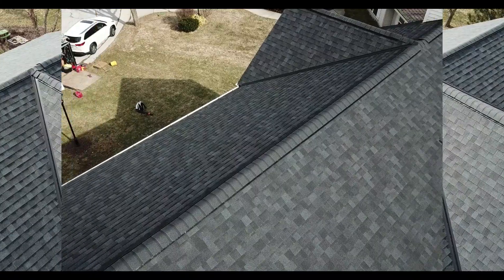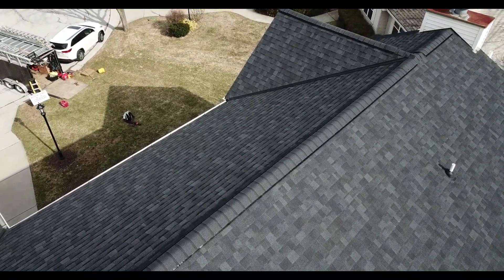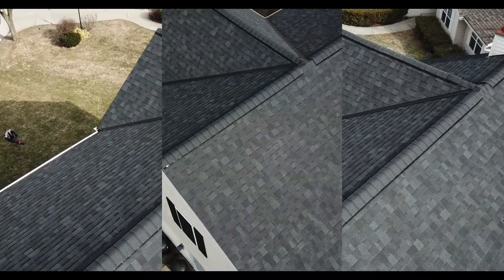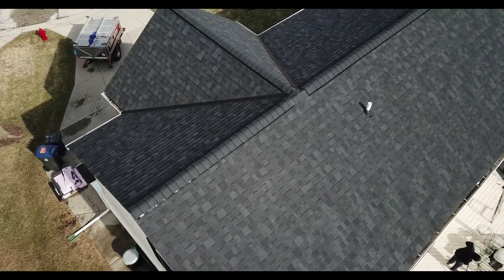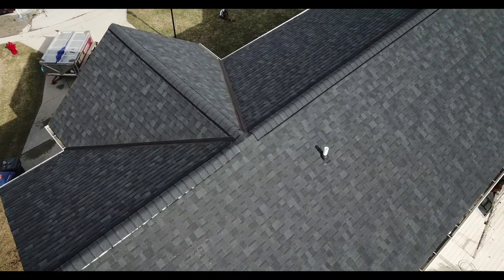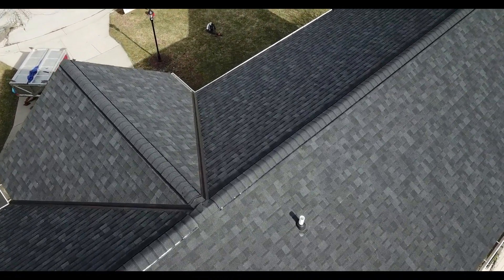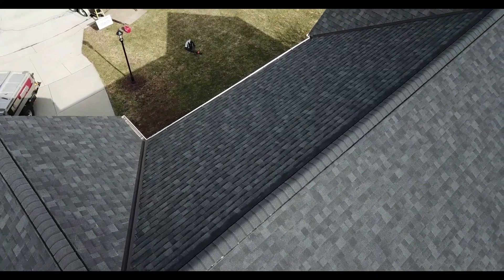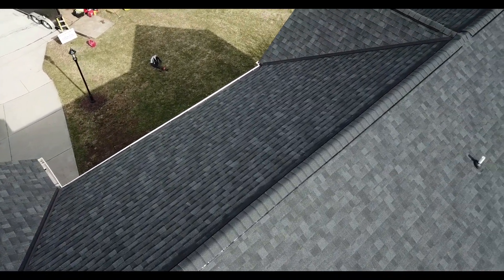Owens Corning Duration Onyx Black Installation by a Pewaukee WI Roofing Company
This roof was recently installed on a Pewaukee WI home.  The materials used were Owens Corning Duration shingles which carry a lifetime warranty.  This homeowner will never have to worry about their roof again.

Paragon Exteriors LLC is an Owens Corning Preferred roofing contractor based out of Waukesha Wisconsin and serving the Pewaukee area.

What Makes Us Different Than Other Roofing Contractors?

The quality of our roof installations is unmatched.  Our factory trained and certified roofing crews will install your new Owens Corning roof to the exact manufacturers specifications.  This means your new roof will be protected by the maximum available warranty on the shingles you select.

With Paragons "meet or beat" pricing guarantee you can have the peace of mind knowing that you won't be able to find a licensed, insured, certified contractor selling the same roof for less.  If you can provide us with a written estimate from one of our licensed and certified competitors we will be happy to meet or beat their pricing.  If we can't meet or beat the pricing will explain the differences between our estimates so you can compare apples to apples.

Paragon Exteriors LLC also offers our roofing clients a FREE annual roofing inspection after your new roof is installed.  We're extremely confident in our installation practices but if there is ever an issue we want to be on top of it immediately.

If you need a new roof installed on your Pewaukee home give us a call at or visit our to schedule a time for your roofing consultation.